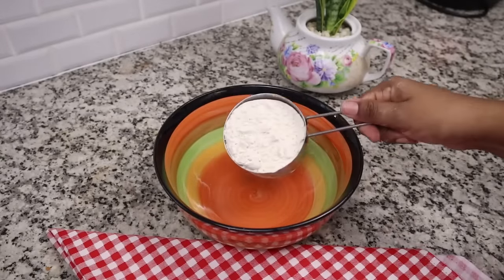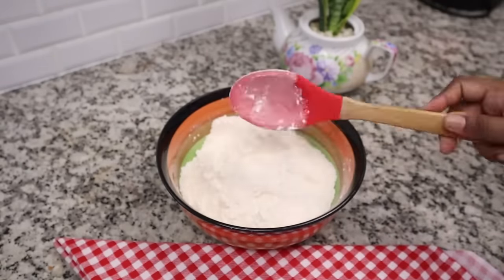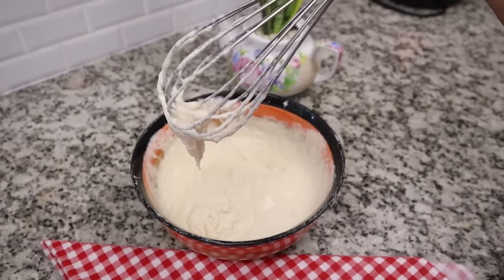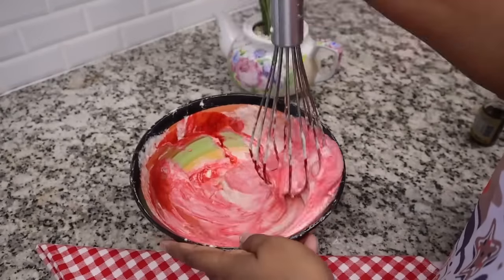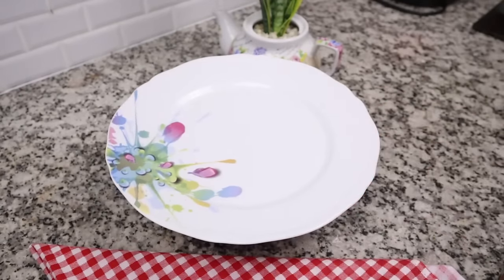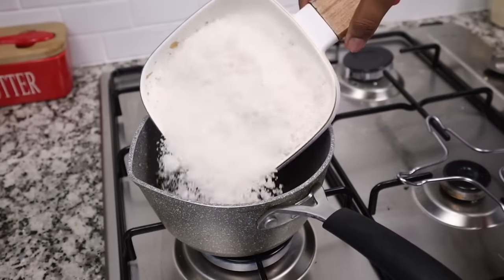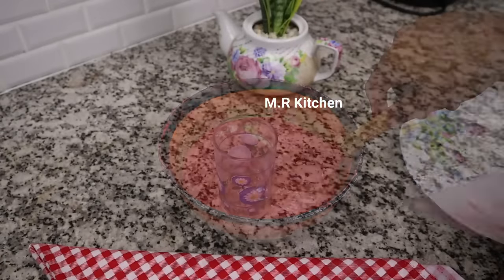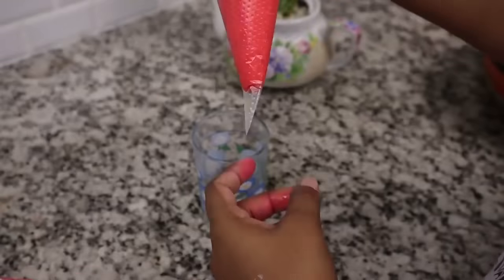✔කඩේ විදිහට රසට ලේසියෙන් බූන්දි හදන්නේ මෙහෙමයි| easy boondi recipe|💓m.r kitchen💓